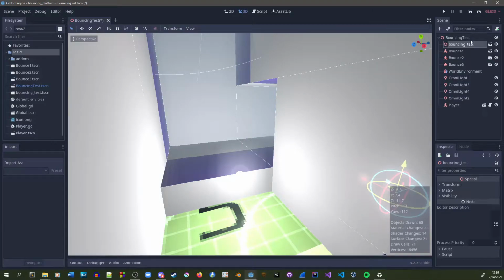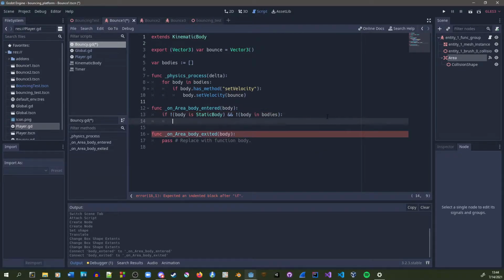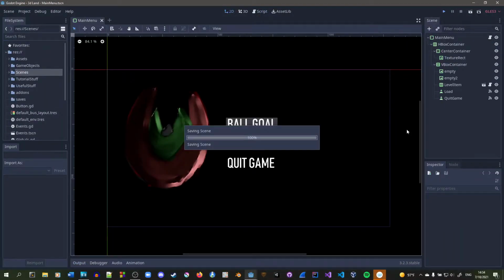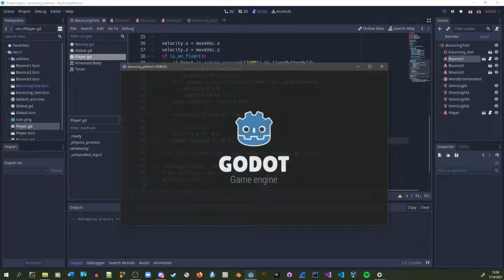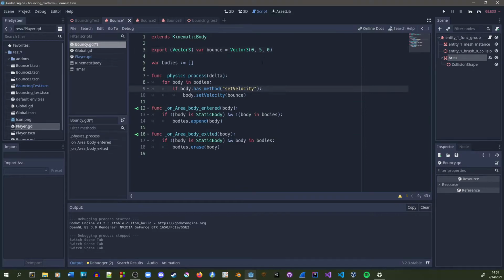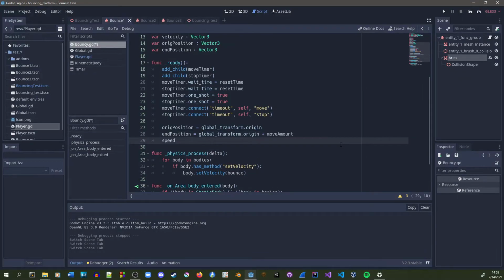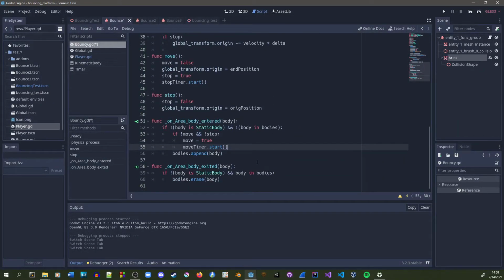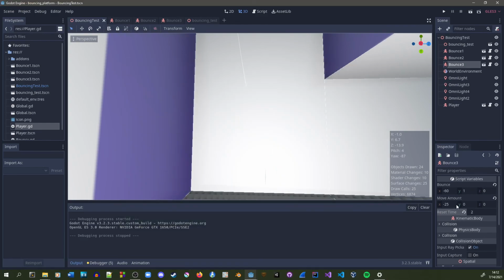How to Make Bouncing Platforms in Godot 3D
Here is a way to make bouncing platforms in Godot. This is quite similar to moving platforms, so here is a link to that for the 2nd half of the video:

This is only one way to make bouncing platforms. You can use different ways to make the bounce vectors such as using some sort of spatial as a "target" for the bounce to aim for.

I made a GitHub project that you can download to either just see the code and skip this video, or to download the starter project to follow along. The link is at the top of the description above.

Time Stamps:
0:00 - Introduction
0:31 - The "Bounce" for the Platform
3:11 - Changing the Player Script
5:16 - Testing the Scene
5:36 - Changing velocity and outer_velocity
6:02 - Reacting to Ceilings with outer_velocity
7:15 - Setting Up the 2 Other Bouncing Platforms
8:56 - Moving the Bouncing Platforms When Bouncing
13:42 - Setting up the Scenes Properly and Testing